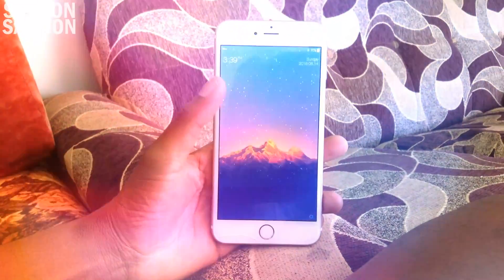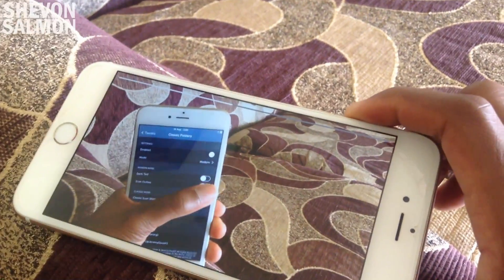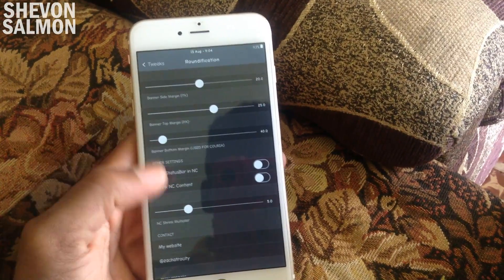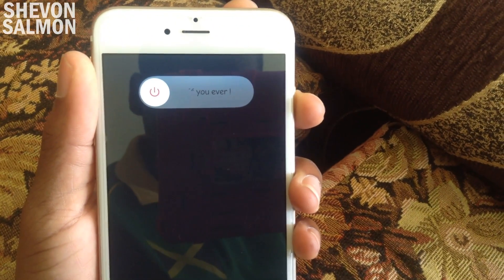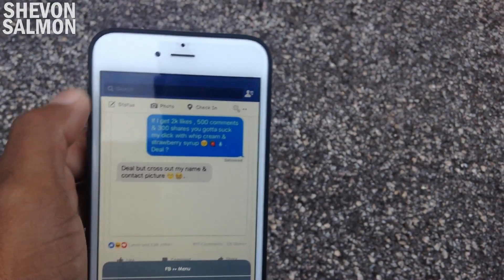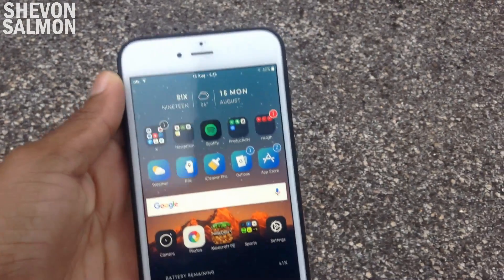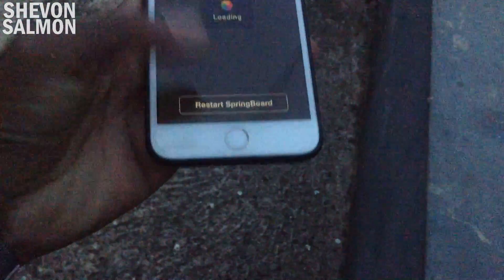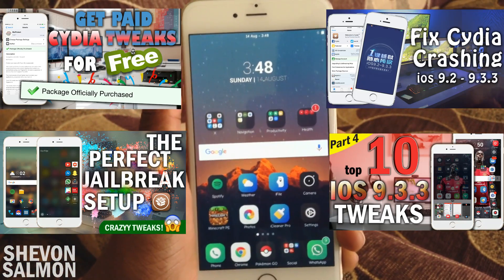Top 20 iOS 9.3.3 Cydia Tweaks (August 2016) Prt 5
Here are the top 20 Cydia Tweaks out for August 2016 with a few Bonuses as usual, hope you guys liked it despite the bad audio quality.

SpotlightBeGone (BiggBoss repo)
Roundification ( BiggBoss repo)
QRConversation (Cydia.ianburns.co) Bonus
HotDog (BigBoss repo)
InstaBetter (BigBoss repo)
Exto (BigBoss repo)
betterFiveColumHomeScreen ( BigBoss repo)
Only3G + FlipControl Center (BigBoss repo)
Dismiss Progress (BigBoss repo)
 SwipeExpander (BigBoss repo)

v=4iDYDnrrA5A